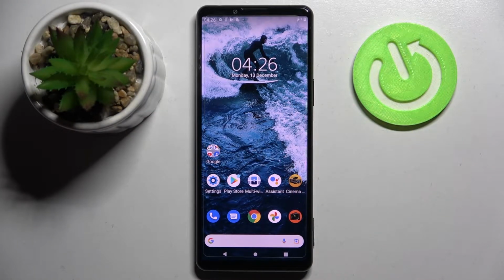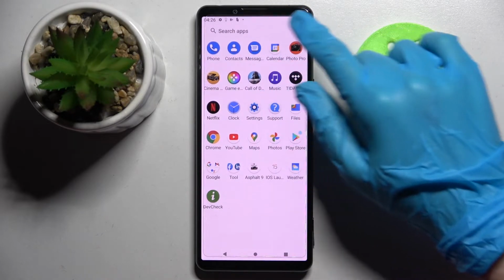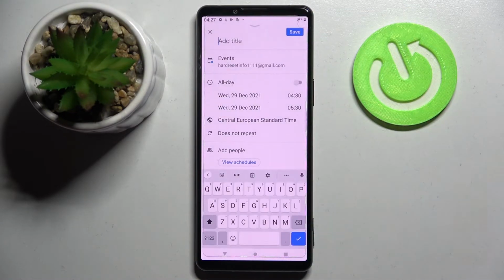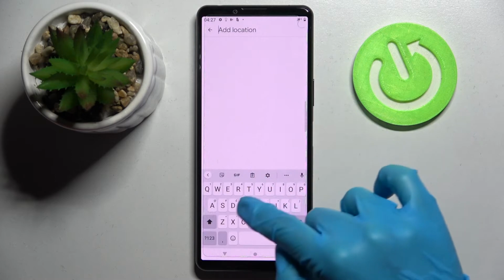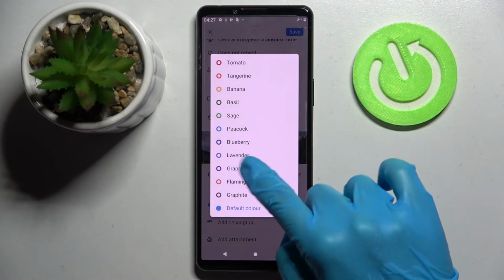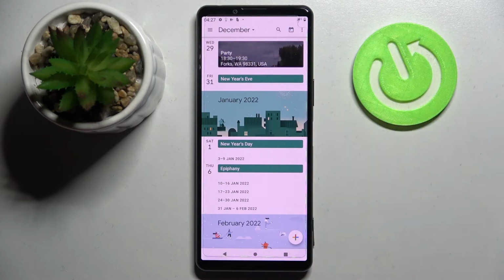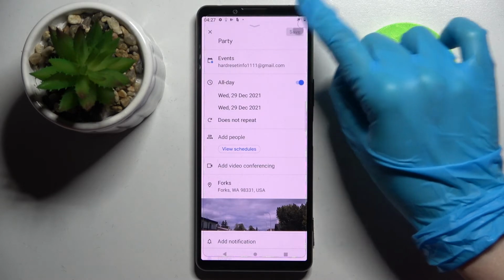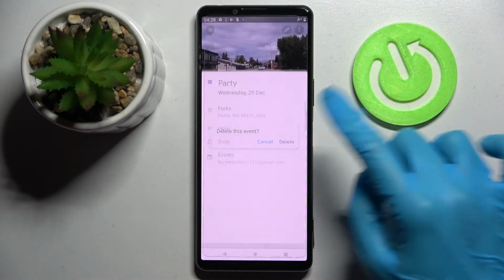How to Add Event to Calendar in SONY Xperia 5 III – Find Calendar Options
Learn more info about SONY Xperia 5 III:
hardreset.info/devices/sony/sony-xperia-5-iii/

Are you wondering how to add an event to calendar in your SONY Xperia 5 III/ in this tutorial we would like to show you how easily you can find proper calendar options and what to do there to add an event. This option will allow you to add event but also customize it, so f.ex. add a note or change the notification sound. So let’s follow all shown steps and successfully add event to calendar.

How to add reminder in SONY Xperia 5 III? How to add event in SONY Xperia 5 III? How to set up calendar event in SONY Xperia 5 III? How to set up alert in SONY Xperia 5 III? How to create event in SONY Xperia 5 III?